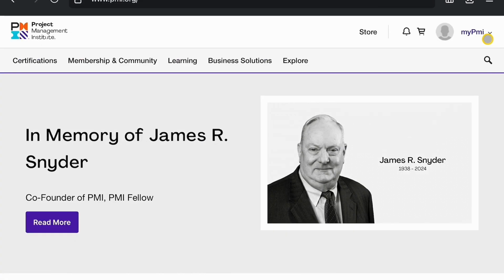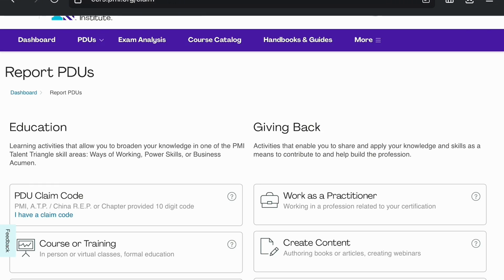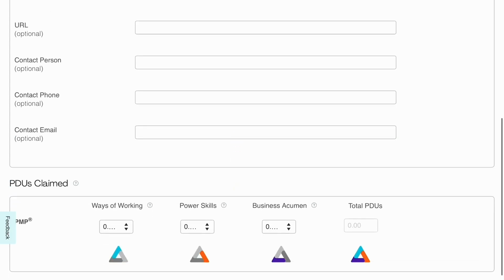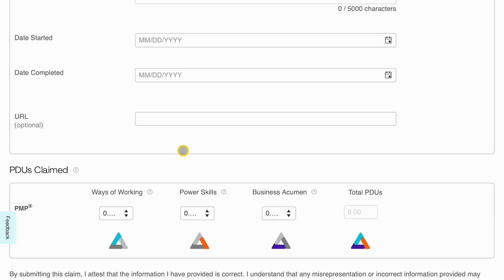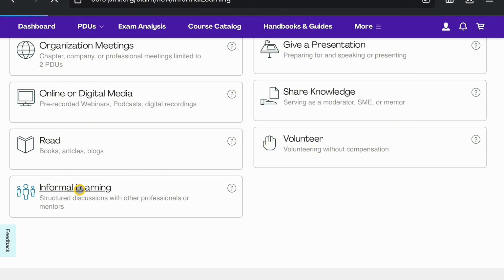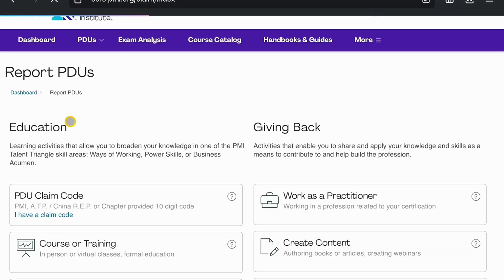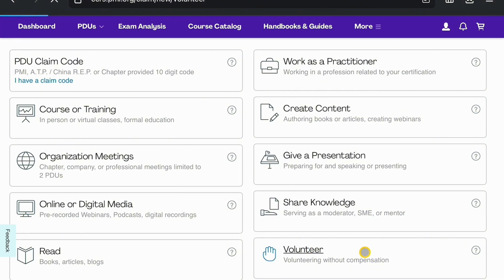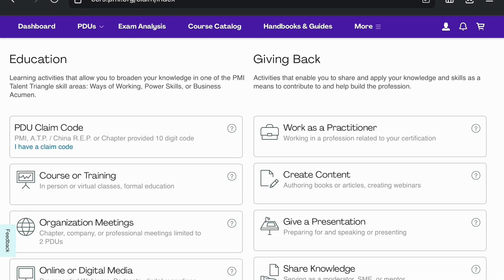Gaining and Reporting your Professional Development Units (PDUs) for your PMI Certification Renewals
Description:

Welcome to our latest video tutorial on gaining and reporting Professional Development Units (PDUs) for renewing your Project Management Institute (PMI) certifications! Are you a certified project manager seeking guidance on fulfilling your ongoing educational requirements? Look no further!

In this comprehensive guide, we break down the steps you need to take to accumulate and document your PDUs across various PMI certifications. Whether you hold a PMP®, CAPM®, PMI-ACP®, or any other PMI credential, staying up-to-date with your PDUs is essential for maintaining your certification status.

In this video, you'll learn:

1. Understanding the PDU requirements for different PMI certifications.
2. Exploring the various categories of PDUs and how they contribute to your professional development.
3. Strategies for earning PDUs through activities such as formal education, online courses, webinars, volunteering, and more.
4. Tips for tracking and documenting your PDUs using the PMI Continuing Certification Requirements System (CCRS).
5. Guidance on reporting your earned PDUs accurately and efficiently to ensure seamless certification renewal.

Don't let the renewal process overwhelm you—empower yourself with the knowledge and resources needed to navigate the PDU system effectively. Whether you're a seasoned project management professional or just starting your certification journey, this video equips you with actionable insights to maintain your PMI credentials with confidence.

Stay ahead in your career with our expert guidance!

VIDEO Content
00:00 - Intro
00:34 - What are PDUs
01:13 - Amount of PDUs needed per Certification
02:06 - Practice guide on reporting all types of PDUs
26:56 - Conclusion